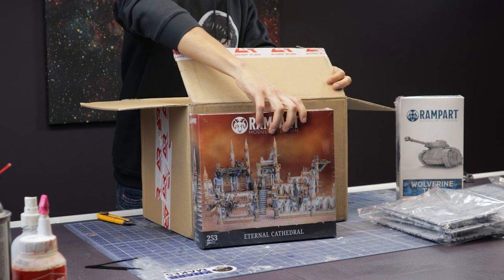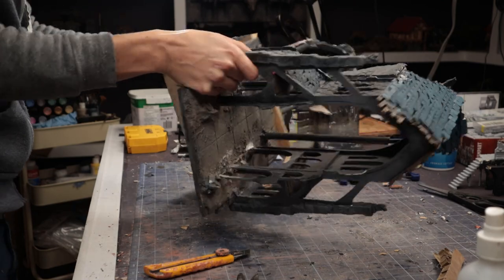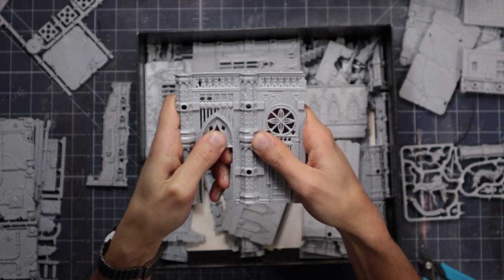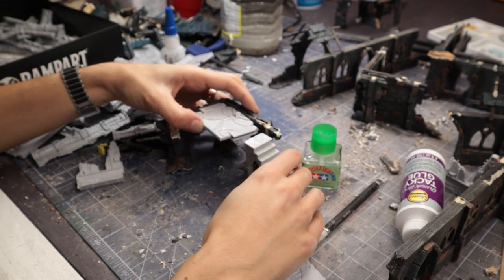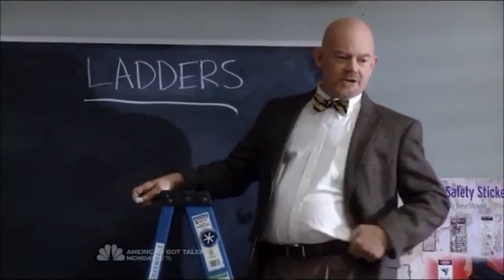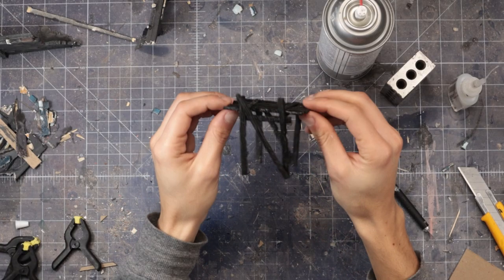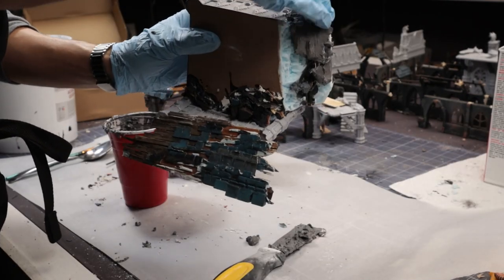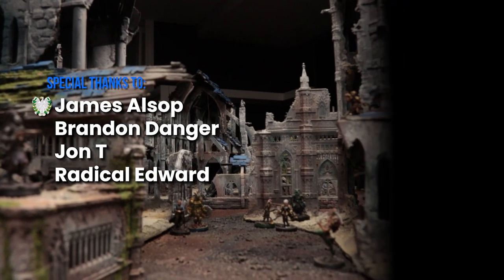Building a FULL TABLE Worth of Wargaming Terrain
I wanted to challenge myself to see if I could make a full table's worth of cohesive, thematic ruined cathedral terrain with ONE box of the Eternal Cathedral from Archon Studios (and also recyling my giant mega cathedral for parts). Check out the video to see how I did.

If you want to see more shots and videos of the finished parts, hop over to my instagram page, where I'll be sharing lots more images and videos of the finished parts: